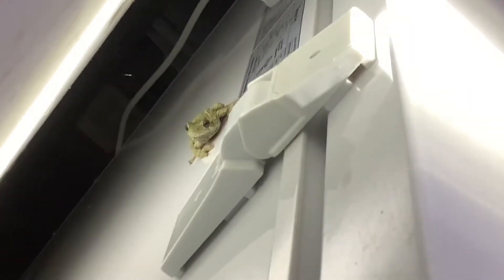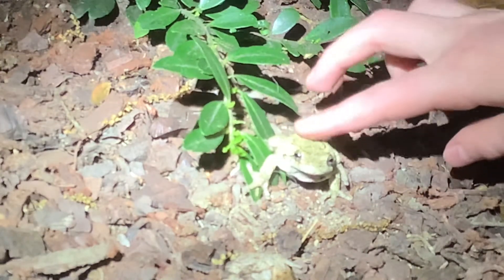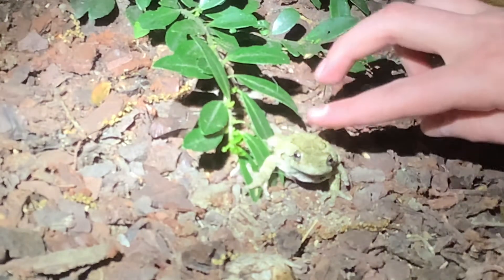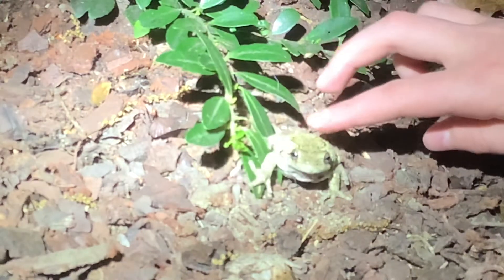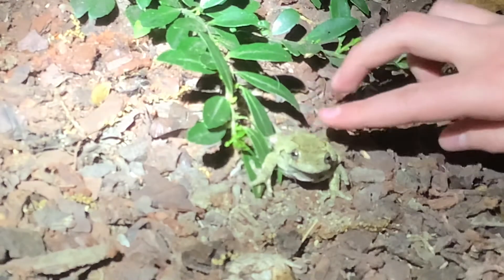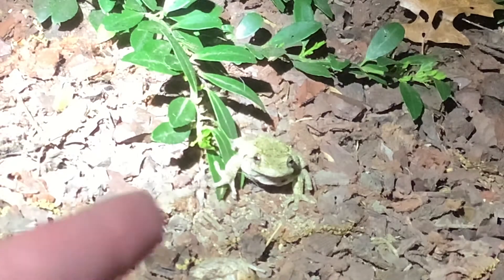I found a friendly tree frog in my garage!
It’s so awesome!